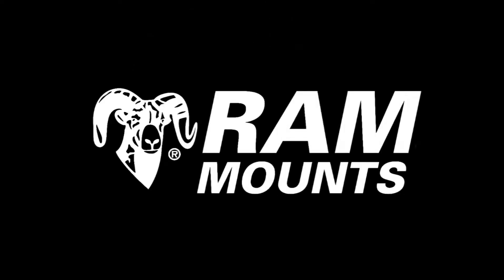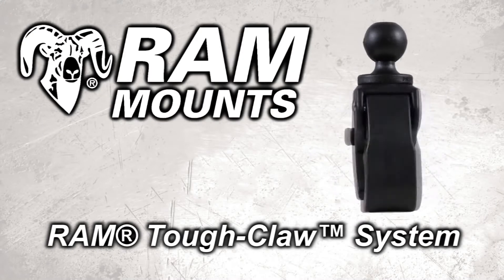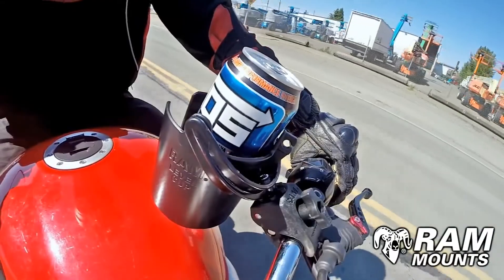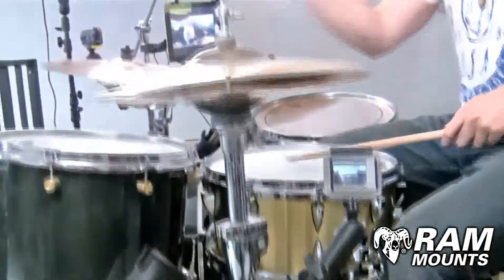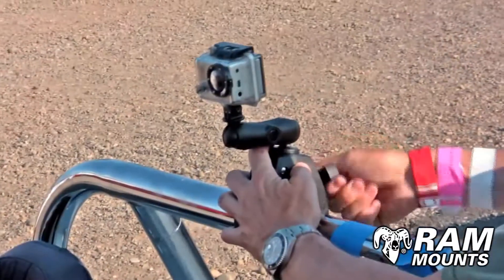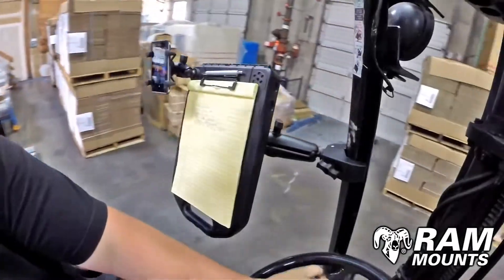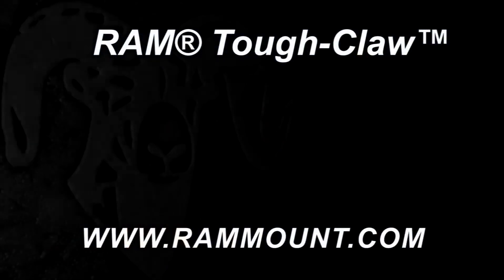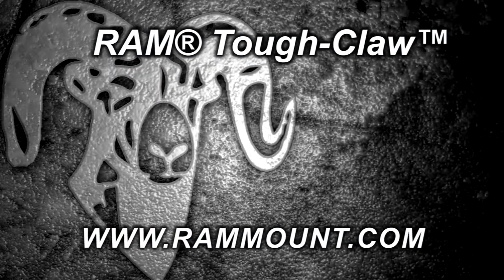RAM Tough-Claw Small Clamp Base with 1 inch Ball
The RAM® Tough-Claw™ is the perfect mounting base for quick and easy tool-less installation and removal on round, square, odd shaped rails and bars. Ideal for mounting tablets, action cameras, smartphones, rod holders for rod storage and much more in a wide variety of applications. Perfectly suited for mounting on the yoke of an aircraft, handlebars and seat posts of bicycles, kayak rails, roll bars and much more, the RAM® Tough-Claw™ will soon become another essential RAM® component in your collection of mounting options.

Backed with a Lifetime Warranty.